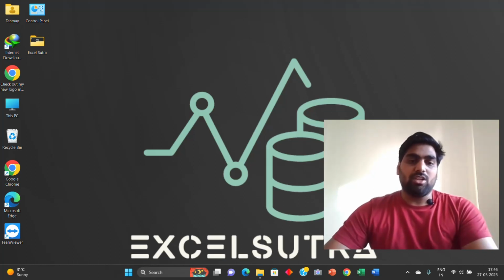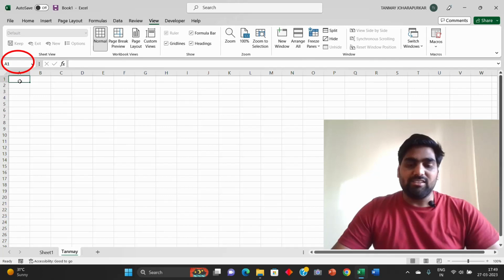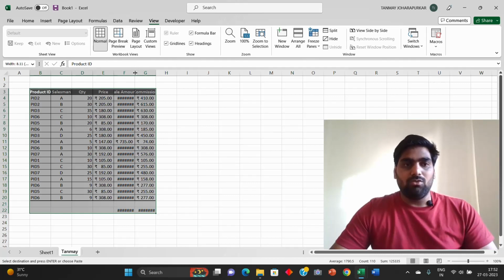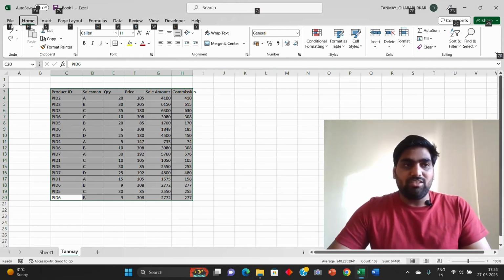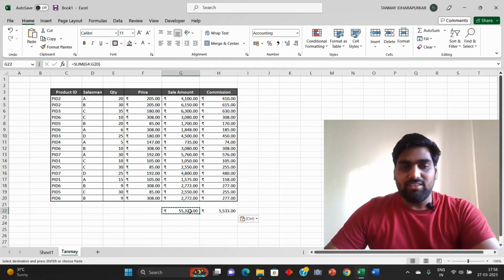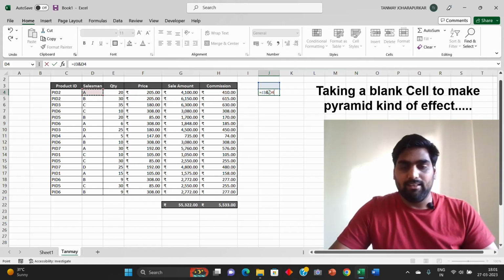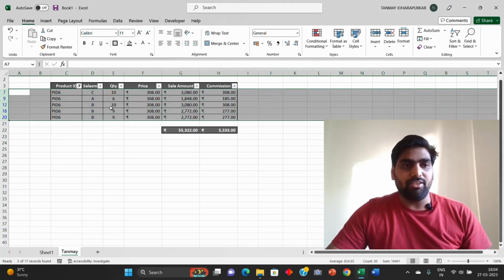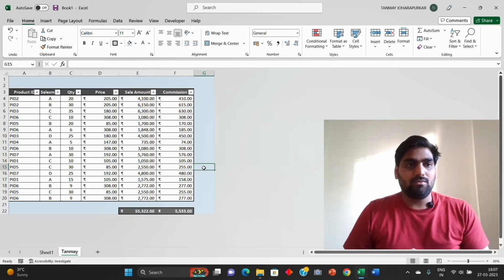Introduction to Excel - MS Excel Explained from Start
ExcelSutra is a Youtube channel dedicated to all things Microsoft Excel. This channel provides a comprehensive guide to Microsoft Excel, from beginner to advanced levels. With a focus on providing in-depth tutorials and tips, ExcelSutra aims to help users master Excel's functionality and unleash the full potential of this powerful tool.

Whether you are looking to learn the basics of Excel, improve your productivity, or develop your skills in data analysis, ExcelSutra has got you covered. The channel offers a range of videos, covering topics such as formulas, functions, macros, charts, and data analysis.

ExcelSutra's host is passionate about Microsoft Excel and has extensive knowledge and experience in using this software. The host's clear and concise explanations, along with easy-to-follow examples, make learning Excel fun and engaging.

ExcelSutra is a valuable resource for anyone who wants to improve their Excel skills, from students and professionals to small business owners and entrepreneurs. If you want to learn how to use Excel to its full potential and become an Excel master, then ExcelSutra is the perfect channel for you